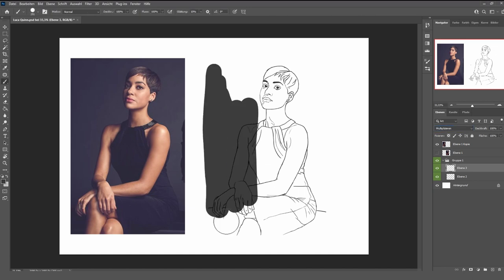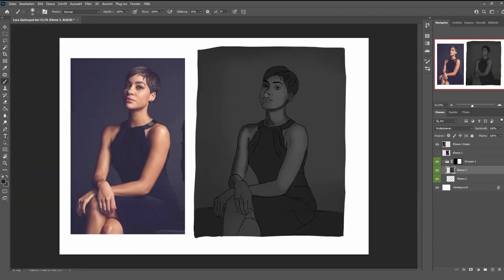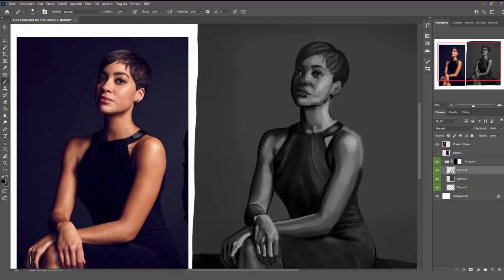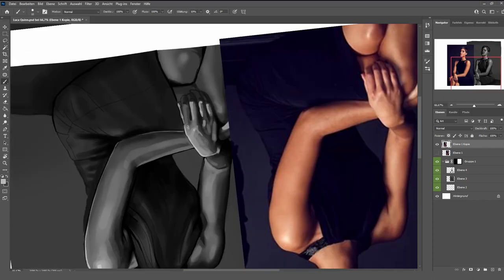Lucca Quinn ( Cush Jumbo ) - PHOTOSHOP speed painting timelapse // The Good Fight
Third painting of an "The Good Fight" Character, Lucca Quinn, played by Cush Jumbo. I decided to trace the outlines of the photo to speed up the painting process and have more time to focus on creating a sense of volume through shadows and highlights.

materials used:

Adobe Photoshop, Wacom Intuos Pro